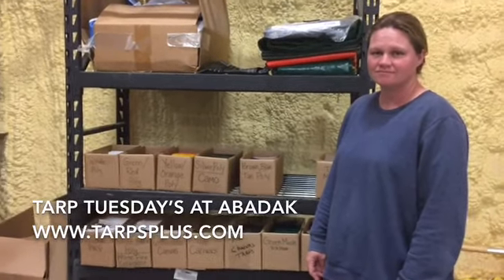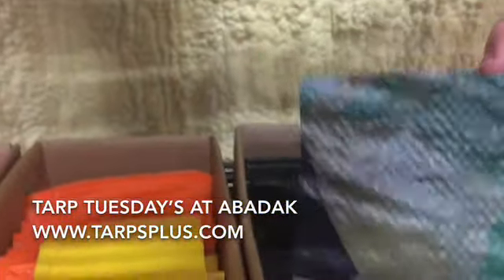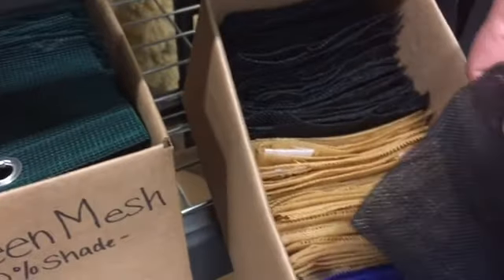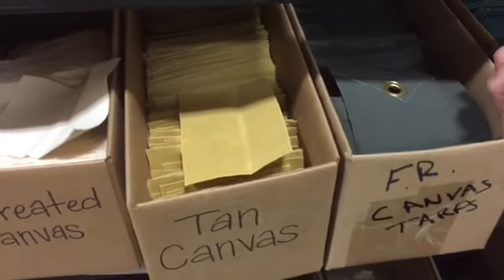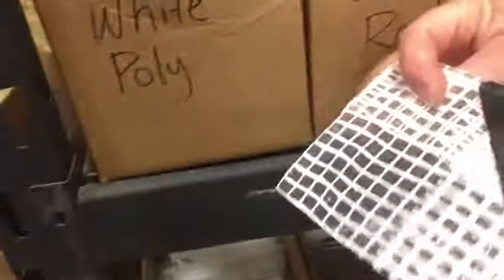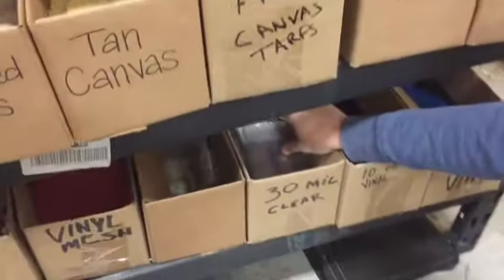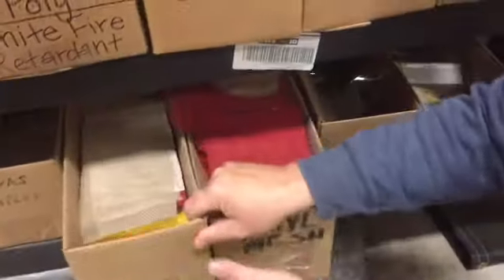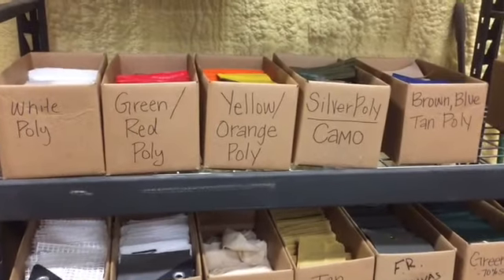A Look at The Different Types of Tarps & Covers on The Market and What They Are Used For.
A look at poly tarps, vinyl tarps, mesh tarps, waterproof canvas tarps, clear tarps, fireproof tarps and various other types of tarps & covers on the market and what they are used